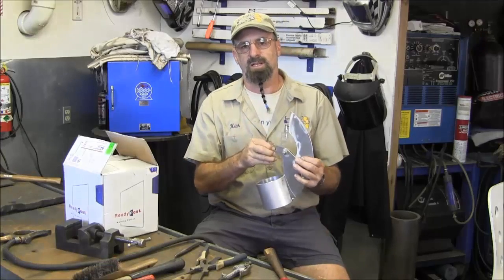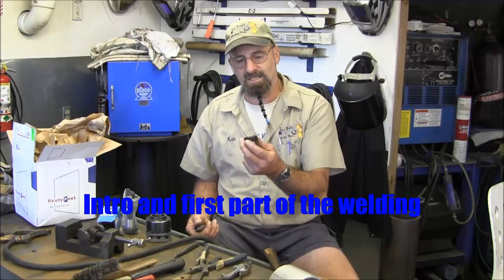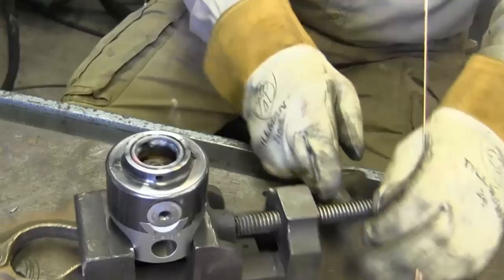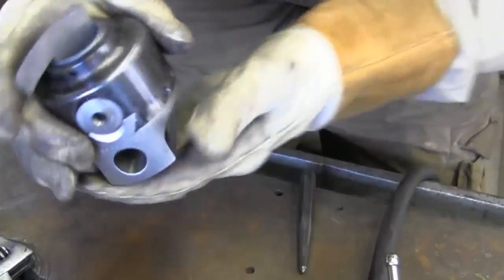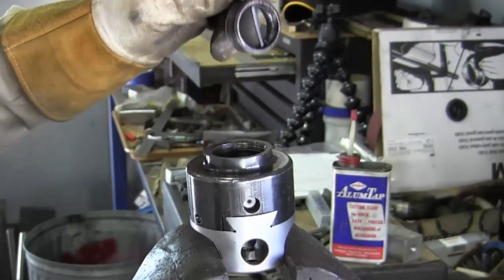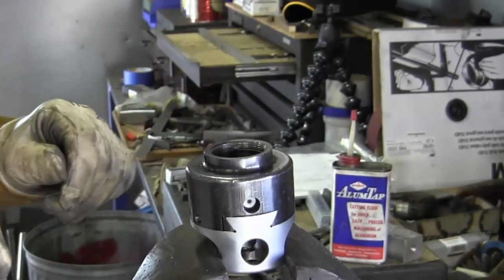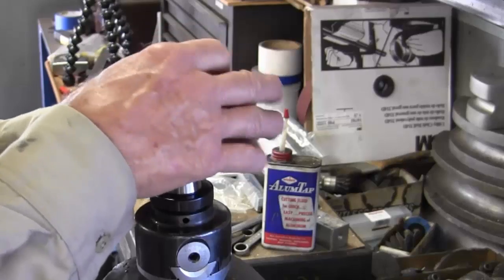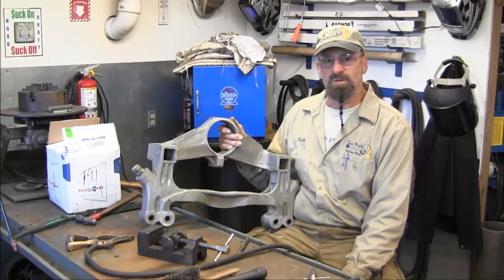Criterion & the R8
We free up a frozen threaded sleeve in a Criterion boring head to install an R8 Shank support. Job sent to us from Wisconsin. A simple short video that I botched the intro but salvaged the rest. A peek at a test and trial part and a hint to the next video series under way.